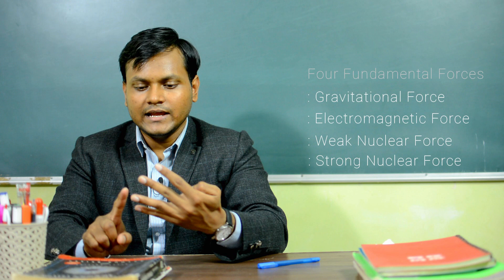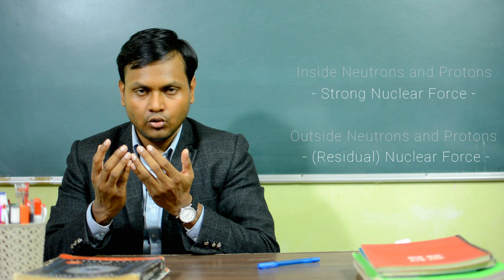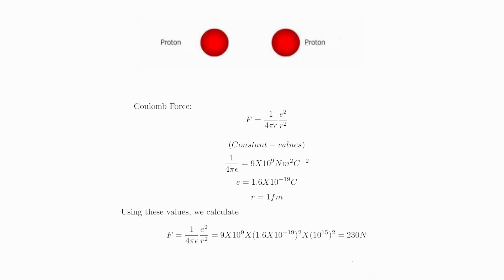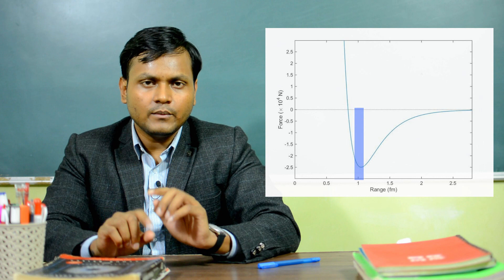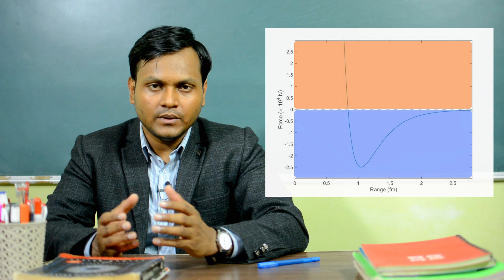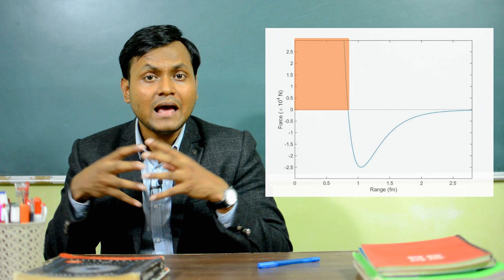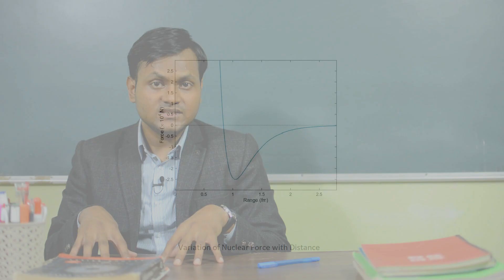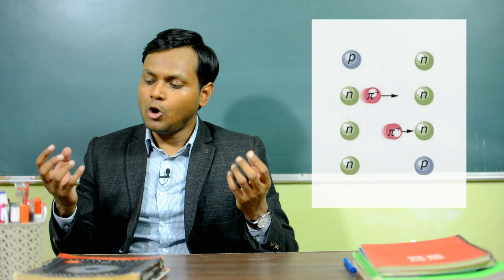Nature of (Strong) Nuclear Force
What is the (Strong) Nuclear Force?
The Nuclear force is the force that holds nucleus of an atom together. It can act between both neutrons and protons. It is the strongest among all the fundamental forces in nature. Yet, it only works at extremely short distances.
Protons and neutrons are made up of further fundamental particles known as Quarks. The force that exists between such quarks to create stable neutron and proton structures is known as Strong Nuclear Force/Interaction, while the force that exists between such neutrons and protons to create stable nuclear configurations is known as Nuclear force or Residual nuclear force.
So how does the nuclear force vary with distance?
It is most powerful at distances of around 1 fm. From distances of around 1 - 2.5 fm, it decreases exponentially. For distances greater than 2.5 fm, it is almost negligible. And, finally, for distances less than 0.8 fm, it reverses in sign and suddenly becomes repulsive in nature. This is necessary to avoid collapse of the nuclei. If the nuclear force was not repulsive at extremely short distances, the particles would collapse into themselves.

One of the first successful models to explain the mechanism of how such a force works was first given by Hideki Yukawa, in what is now known as the Meson Theory of Nuclear Forces.

mage Attribution :
1) Nucleus
2) Quark structure - neutron
3) Quark structure - proton
4) Nuclear Force - Graph
5) Strong Nuclear Force - among Quarks